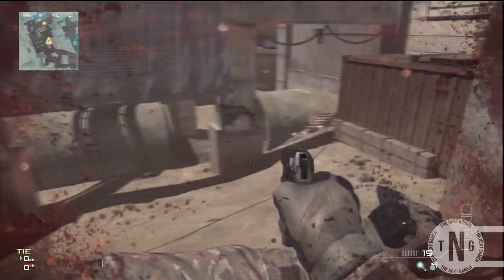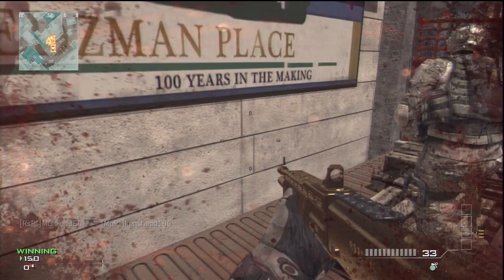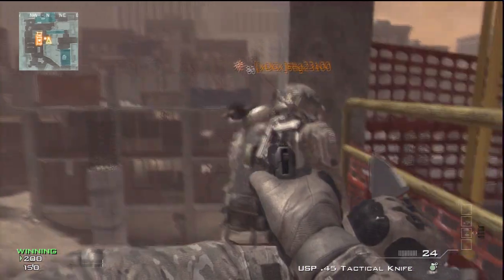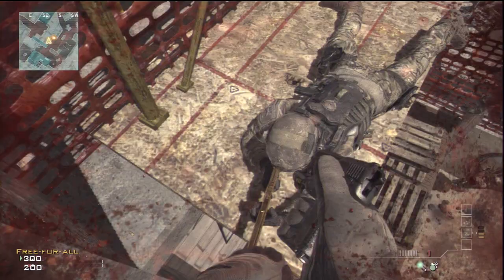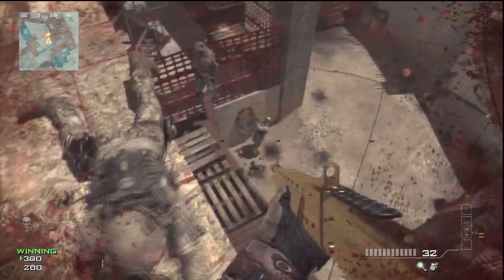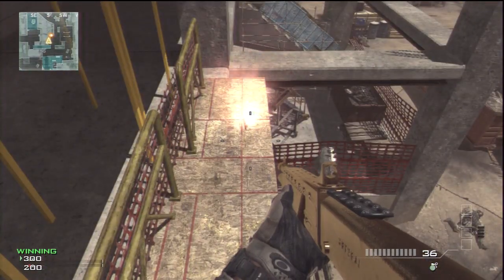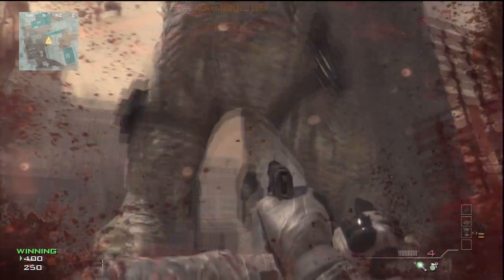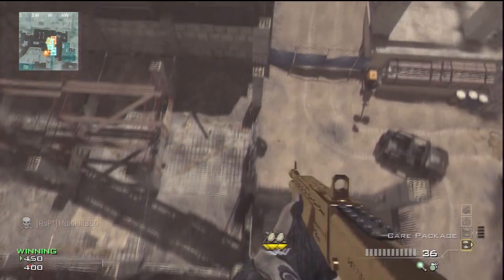MW3 Glitches- Out Of HardHat ( Shotgun Jump Only) Tutorial